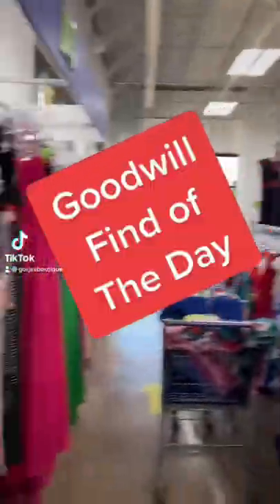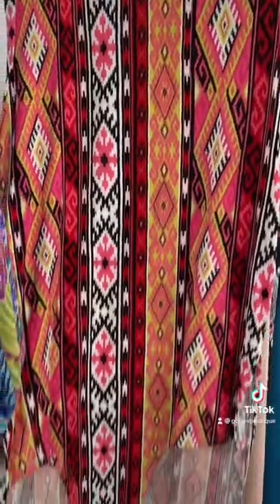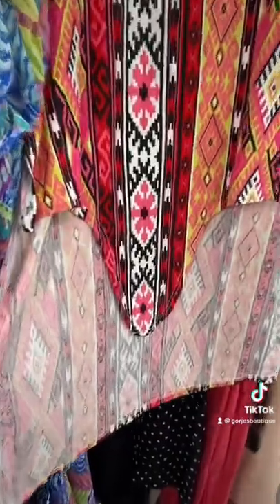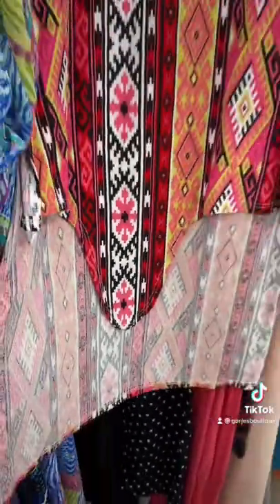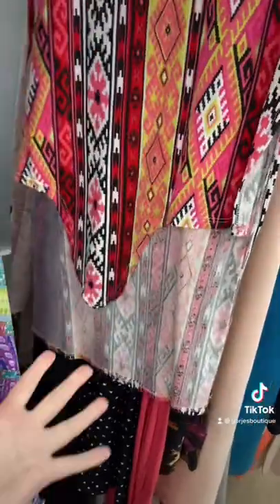Wait, what dress did I just find at Goodwill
It's questionable but just go with it.